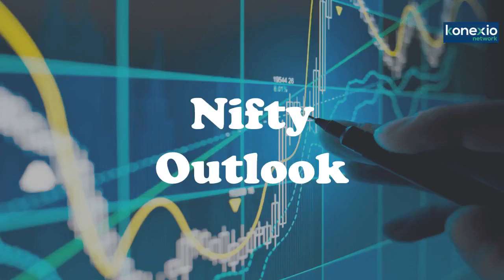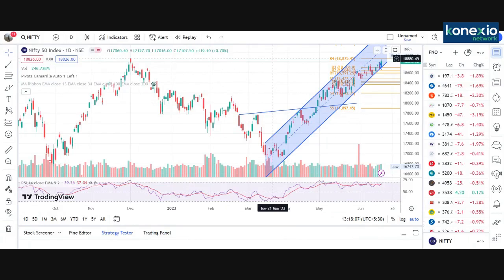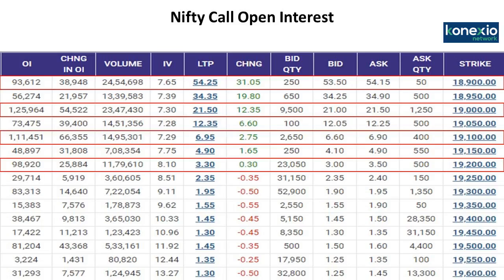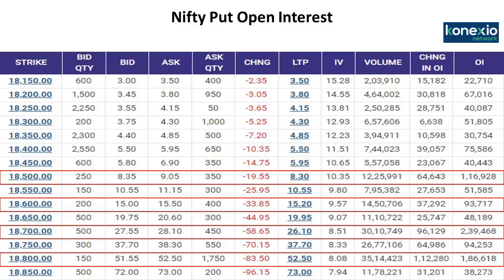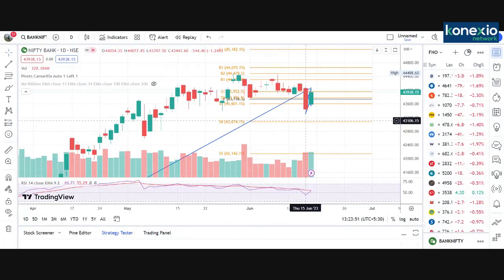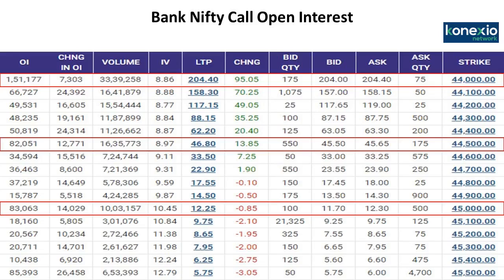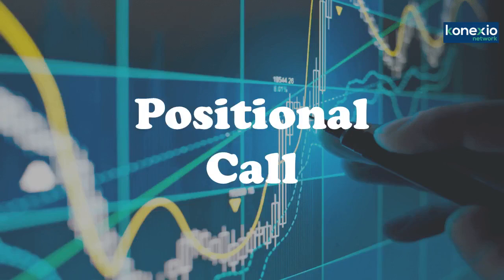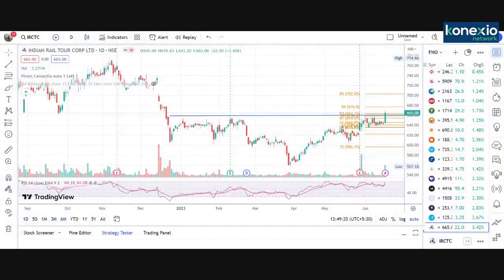Nifty To Enter New Trajectory Above Life High.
IRCTC is Looking Good for Short Term

Timestamp

00:18 - Intro
03:47 - Nifty Outlook
10:33 - Bank Nifty Outlook
15:58 - Positional Call